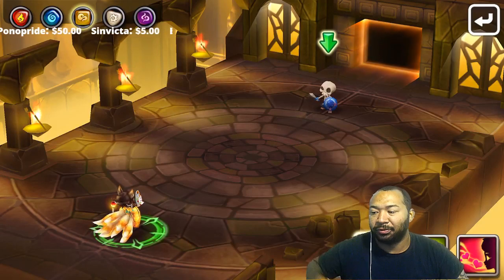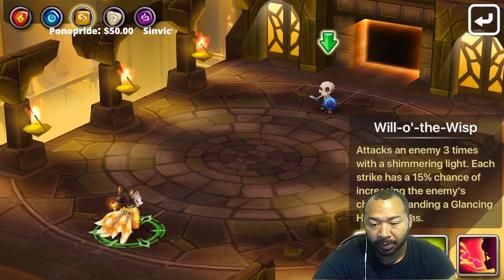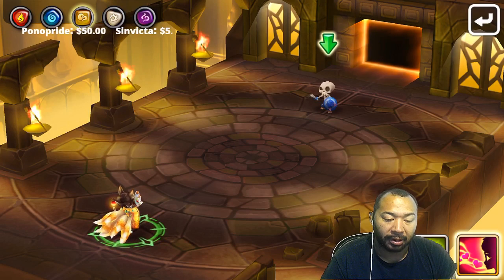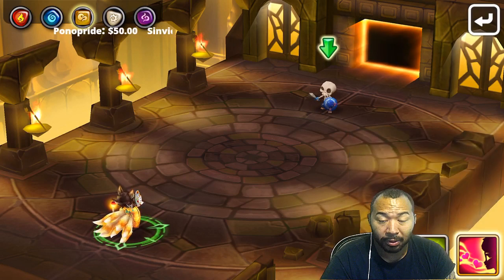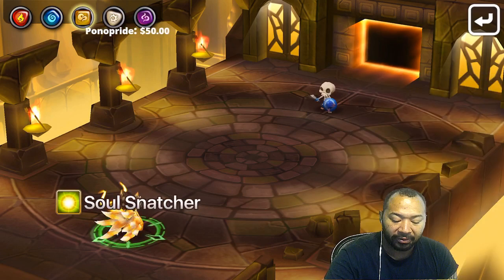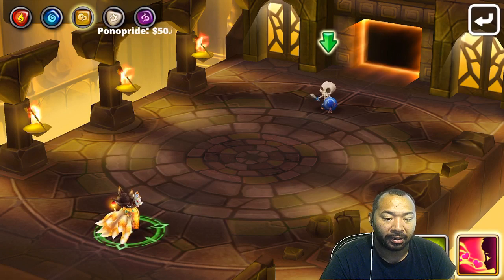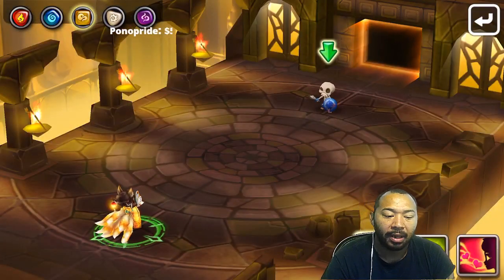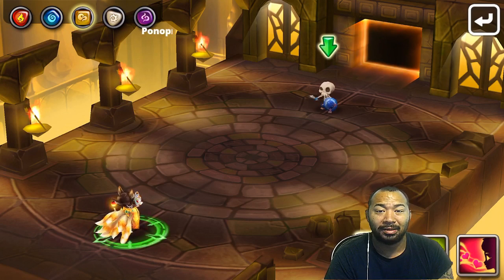Wind Nine Tails (Arang)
Join TMG in this video as we discuss Arang the wind nine tails in summoners war sky arena.

Find multipliers: Summonerswar.wikia.com

/themotivationalgamer

/themotivationalgamer